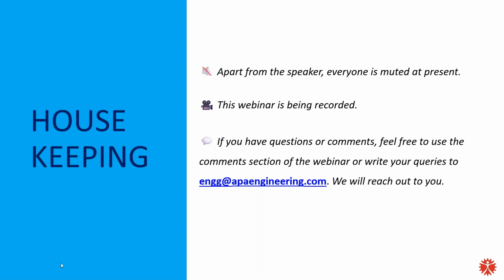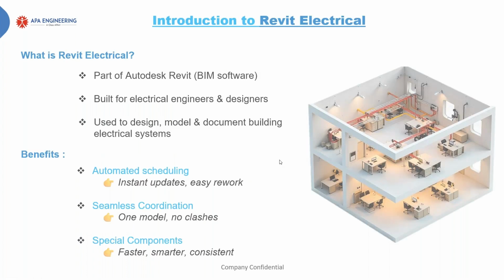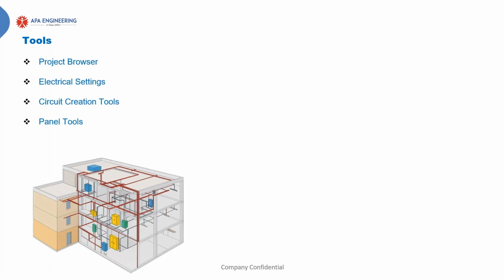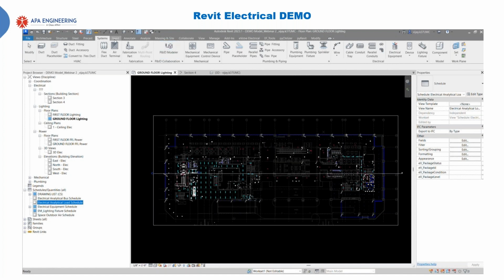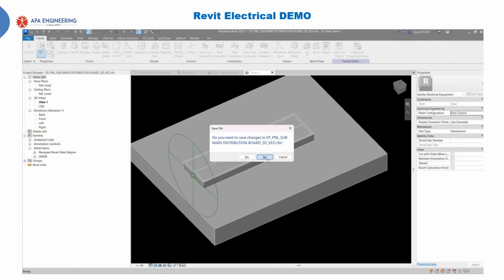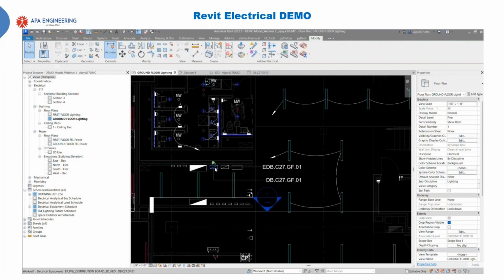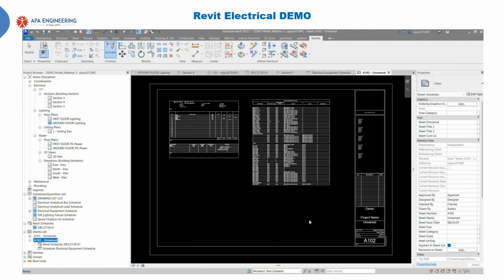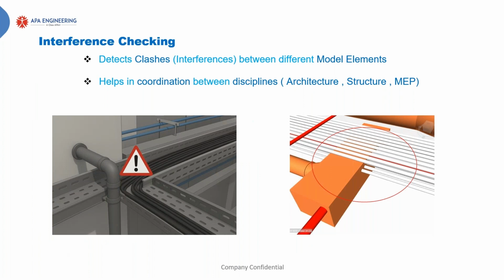Transforming Electrical Design with BIM Enhancing Project Outcomes with Revit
Revit empowers electrical design through intelligent families and specialized tools that enhance efficiency and accuracy. Its conceptual workflows support informed decision-making from the earliest stages of design. Integrated documentation and electrical scheduling features streamline the preparation of accurate load schedules, panel schedules, and circuiting, reducing manual effort and minimizing errors. Additionally, built-in interference checks facilitate seamless coordination across disciplines, lowering the risk of costly rework.